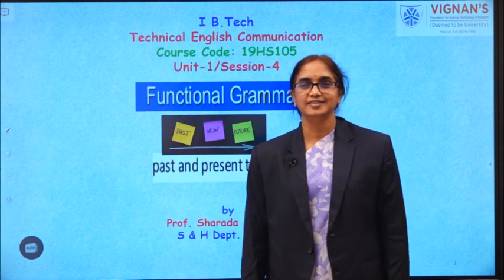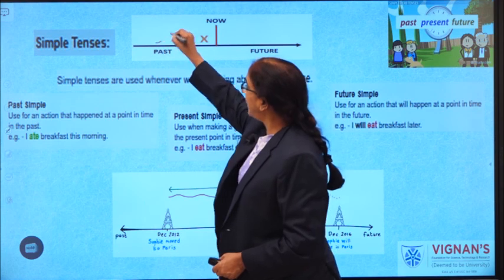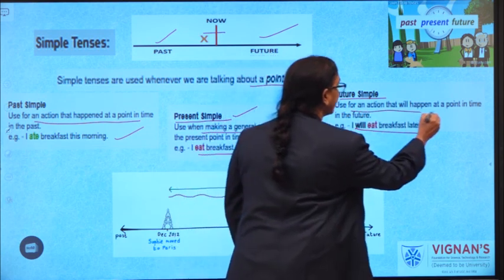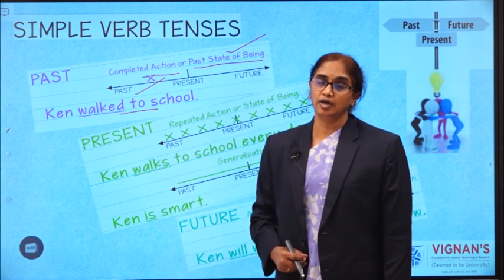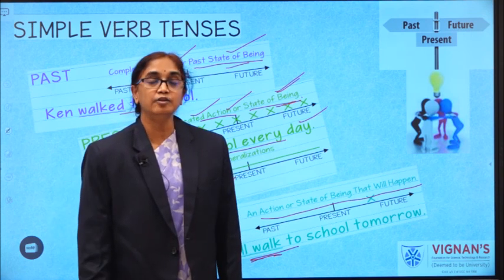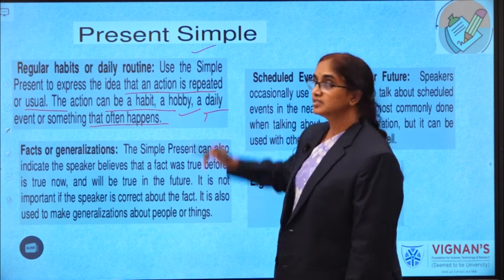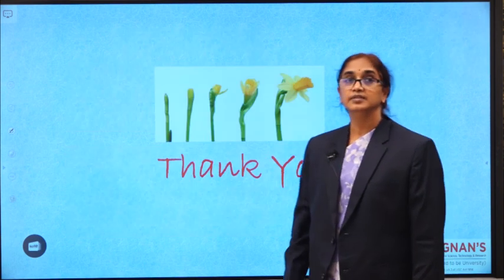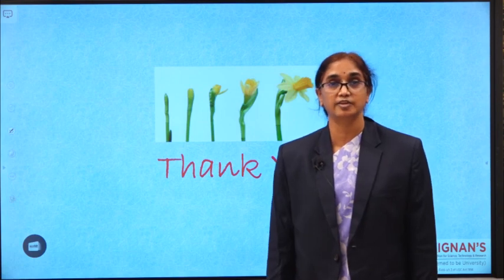S&H Sharadha UNIT1 SESSION 5